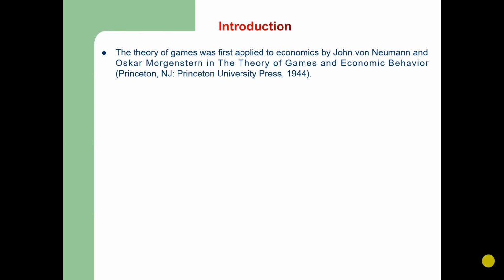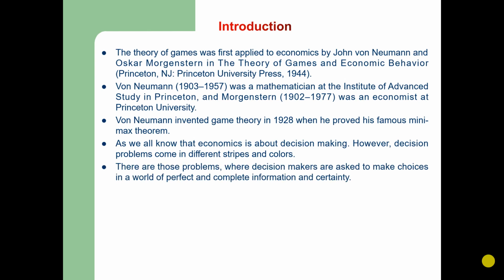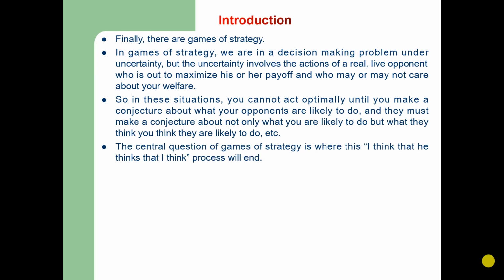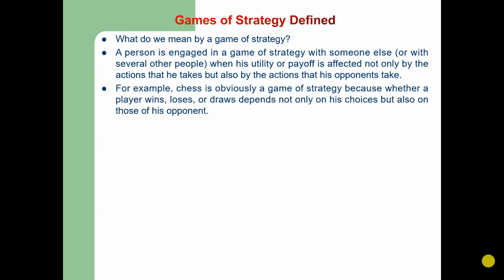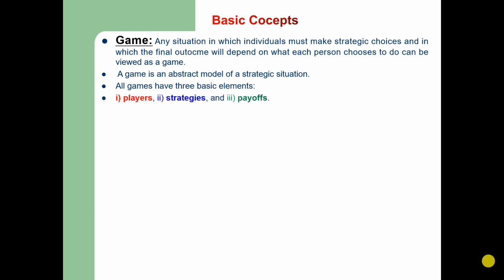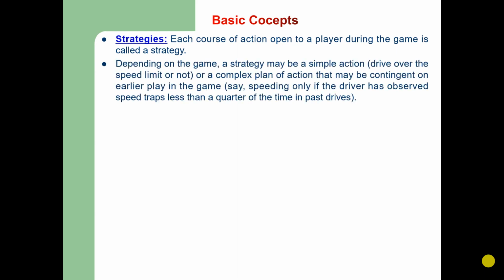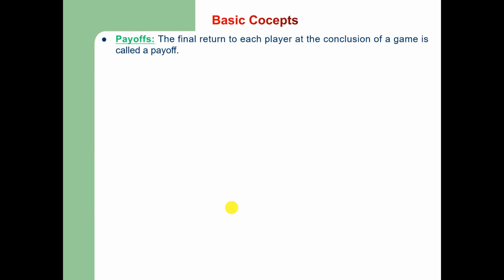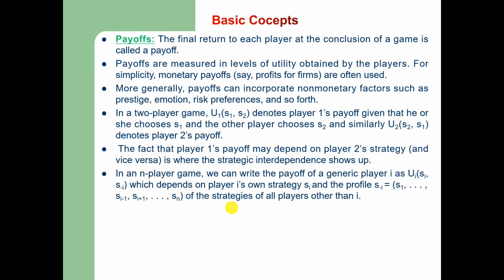471: Introduction to Game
This video lecture explains the introduction to and the basics of Game theory for beginners.